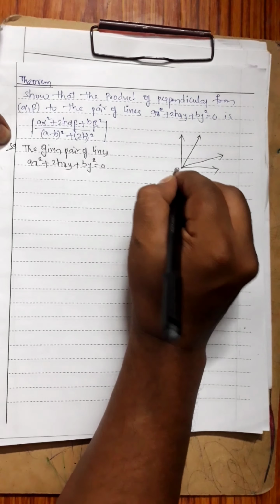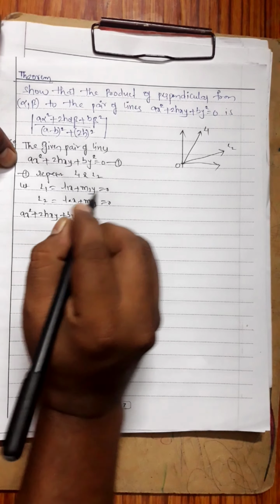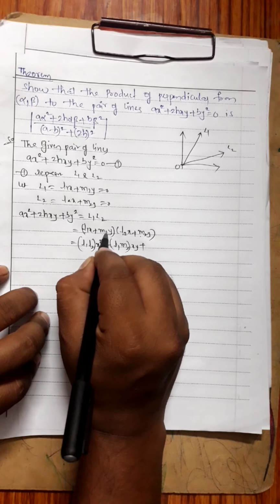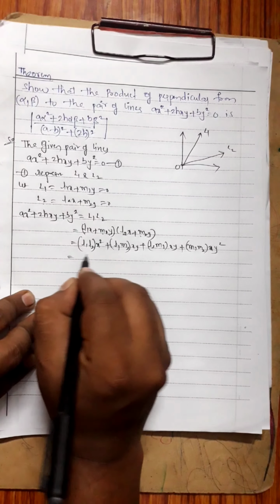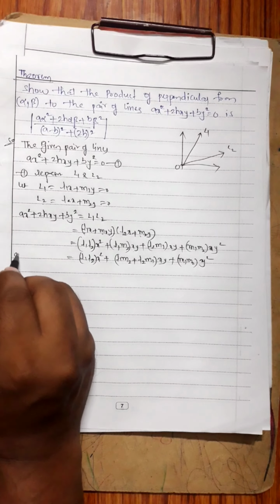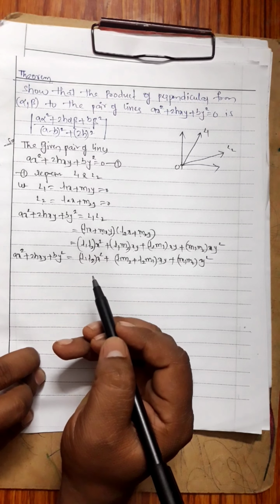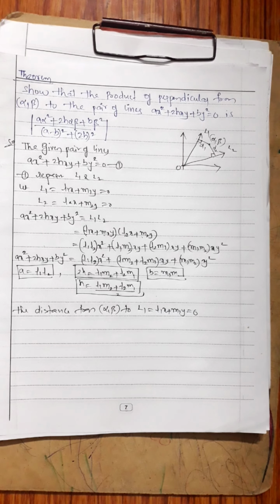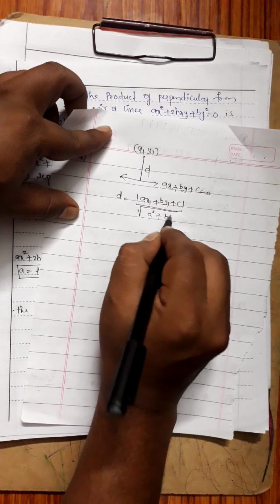The pair of straight lines || The product of perpendiculars to the pair of lines || inter maths